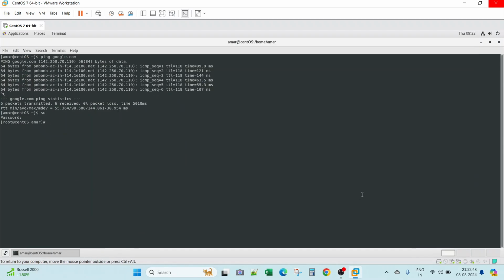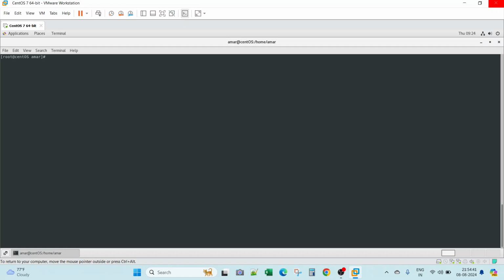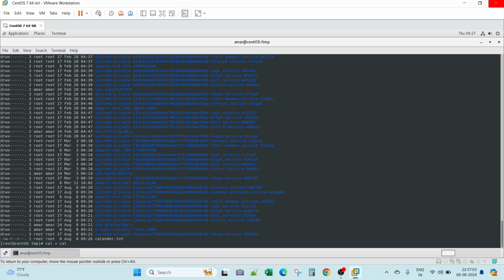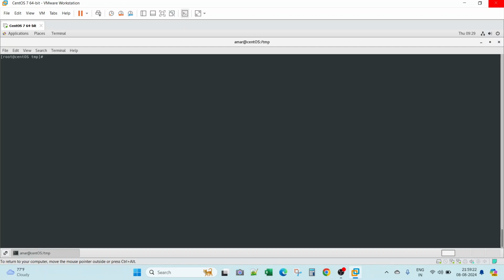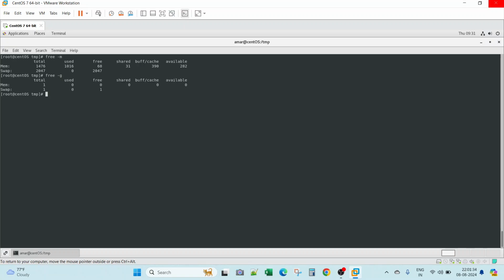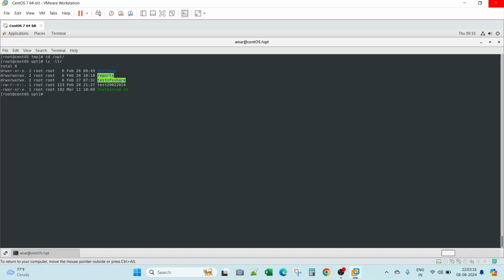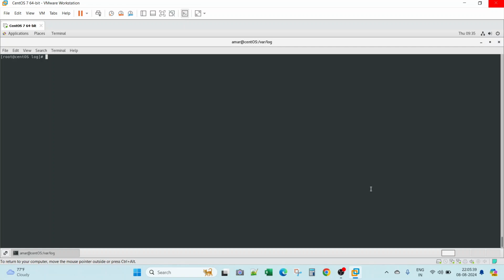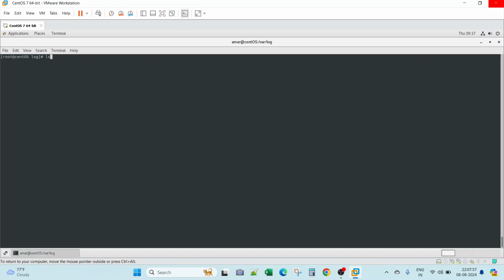Linux Basic Part-02 | Linux Commands Explanation | Linux Tutorial